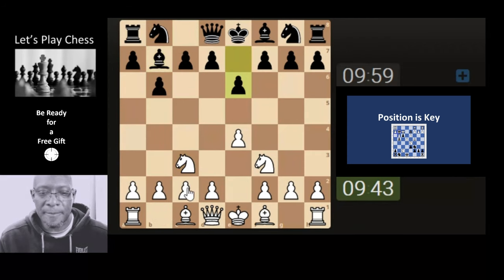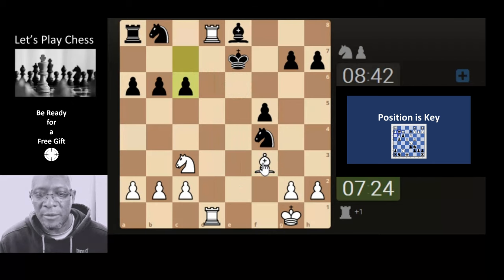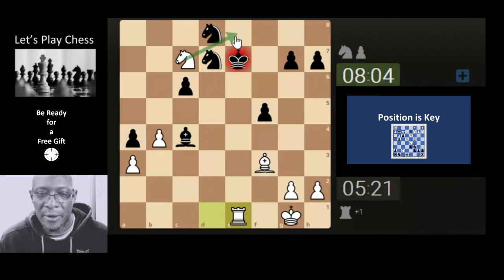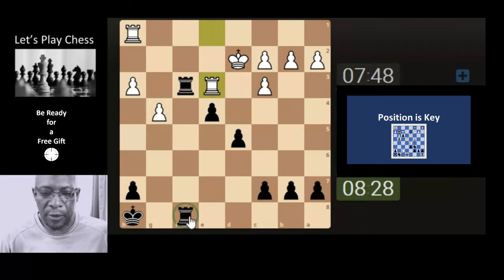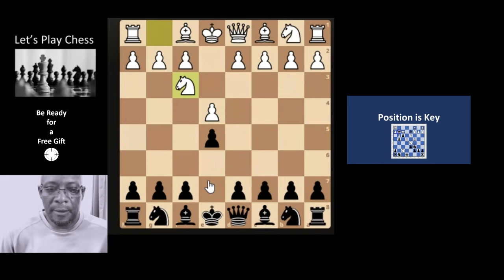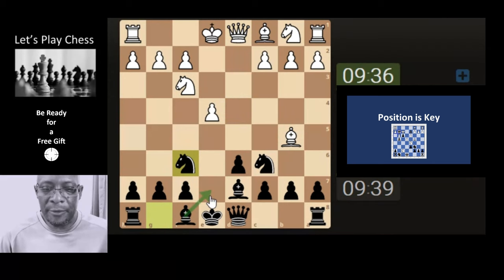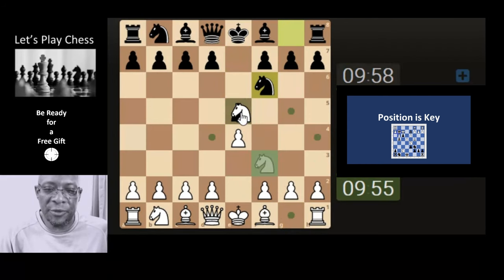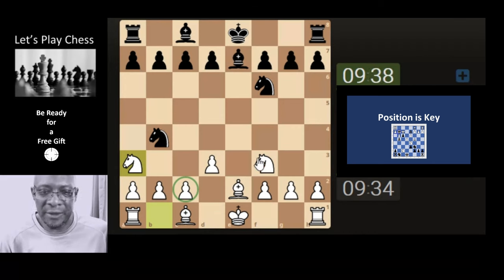Position is Key ~ Casual Chess Guy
No matter how you slice it, every move is setting your position on the board :O Whether it's a good position or a bad position, it's still a position on the board. The simple strategy is how to make a move that improves your position and does not destabilise your positions structure ~ Casual Chess Guy (My own thoughts)

Music

Elite by Alex Productions